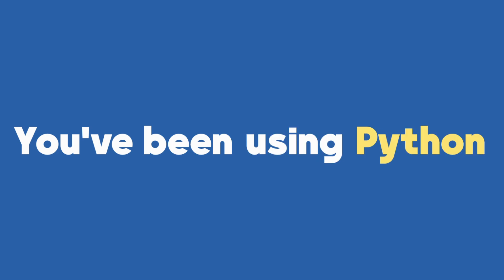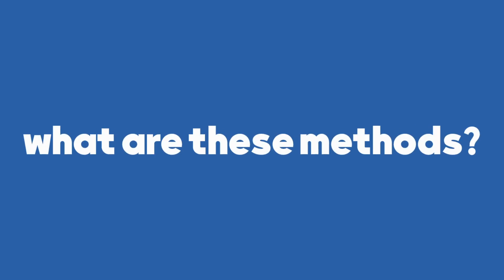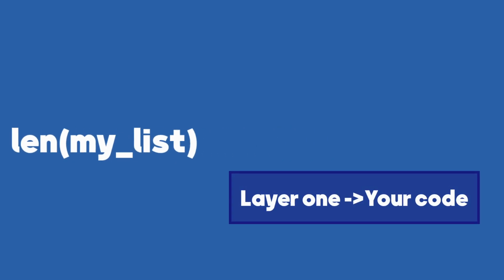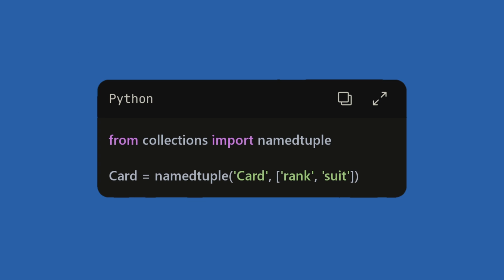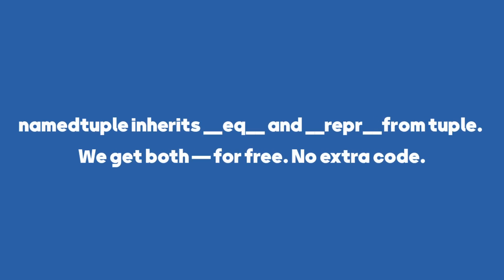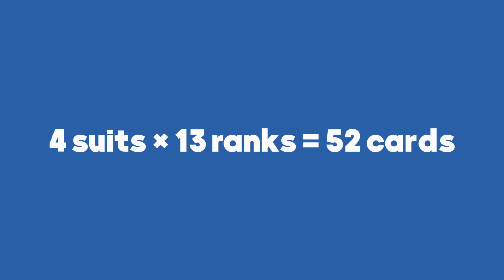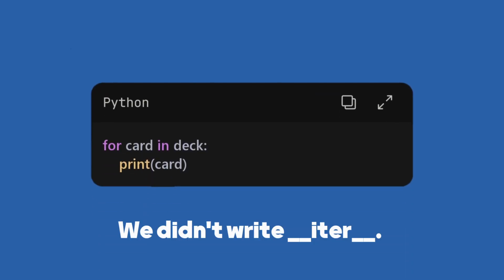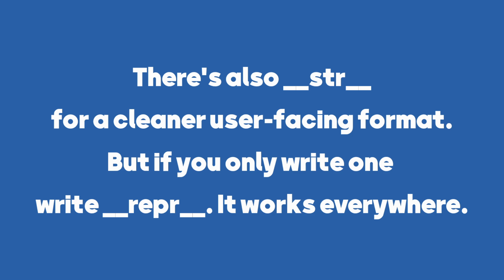Python Has a Hidden Contract — And It Changes Everything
Most Python developers use len(), indexing, and for loops
every day — without knowing what's actually happening underneath.

In this episode, we go deep.

You'll learn:
→ What the Python Data Model is — and why it changes everything
→ How CPython actually handles len() at the C level
→ Why two methods can unlock six features for free
→ The difference between a Pythonic class and a foreign one
→ What Protocols and Duck Typing really mean

We build a complete French Deck from scratch — and use it to
see the Data Model in action.

This is Episode 1 of a full Data Structures course in Python,
combining two books:
• Hands-On Data Structures and Algorithms with Python — Dr. Basant
• Fluent Python — Luciano Ramalho

🔖 Chapters:
00:00 — Hook: Do you actually know how Python works?
02:30 — The Contract: What is the Python Data Model?
08:00 — CPython Internals: What really happens with len()

📚 Books used in this course:
• Hands-On Data Structures and Algorithms with Python (3rd Ed.)
• Fluent Python (2nd Ed.)